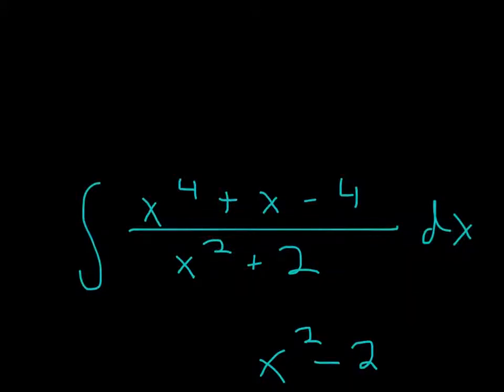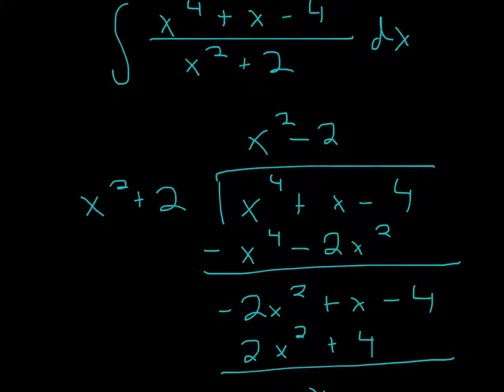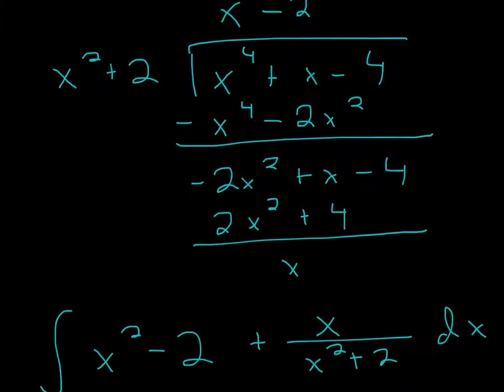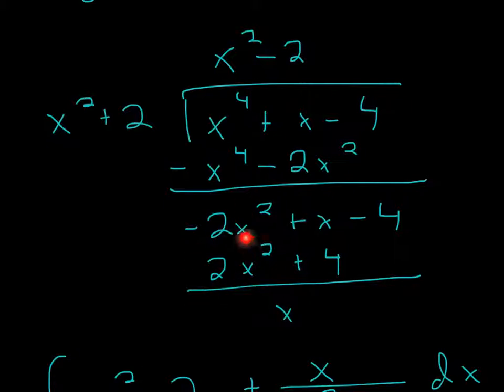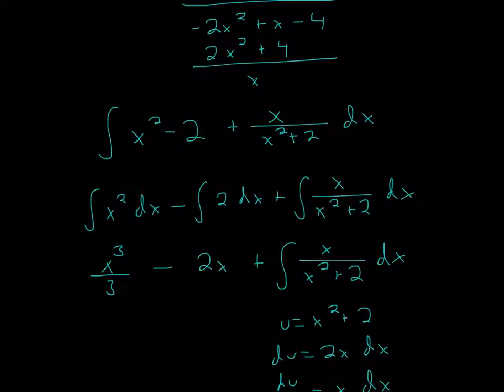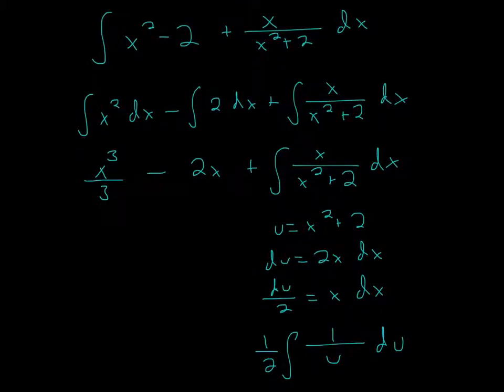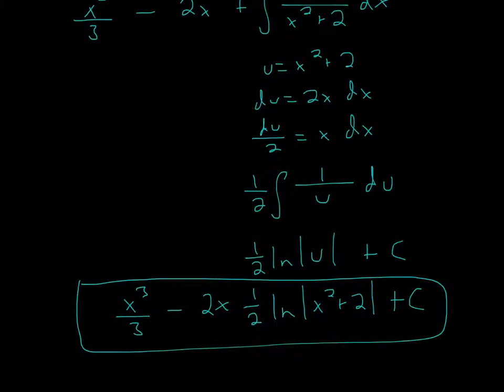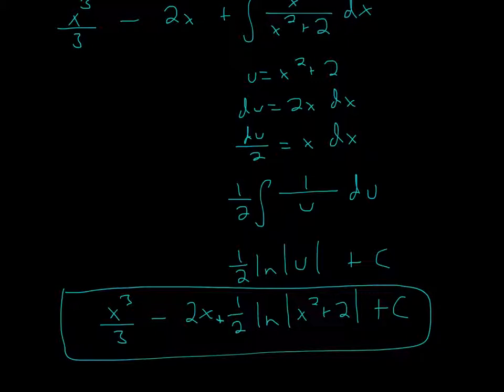Integral (x^4+x-4) (x^2+2)